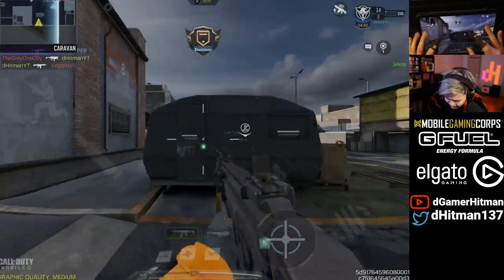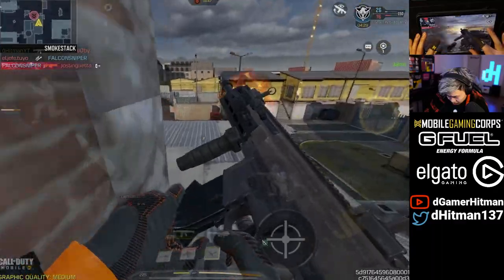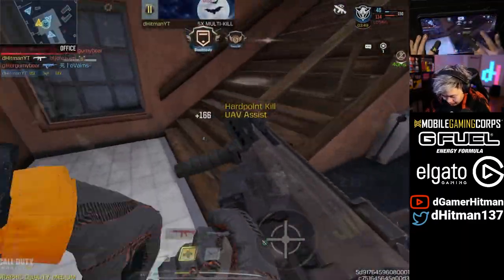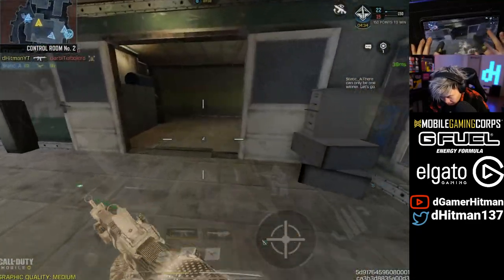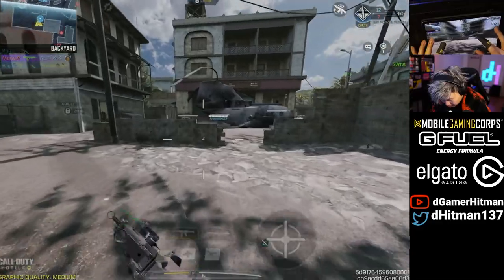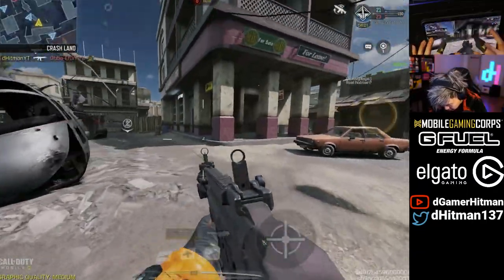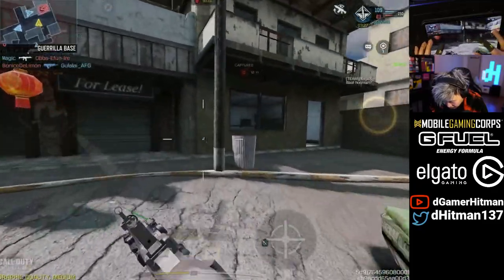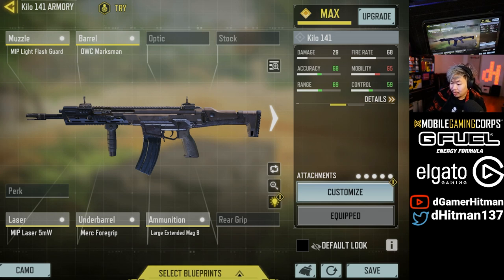Kilo 141 Hybrid Build is STRAIGHT FIRE in COD Mobile